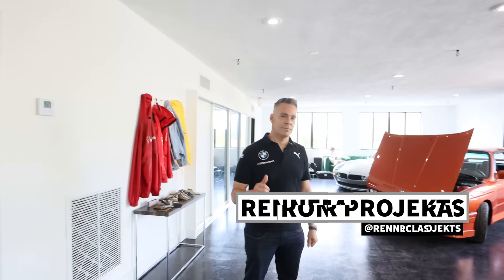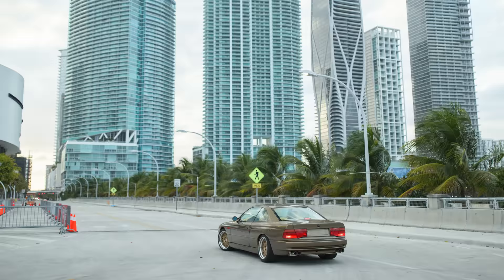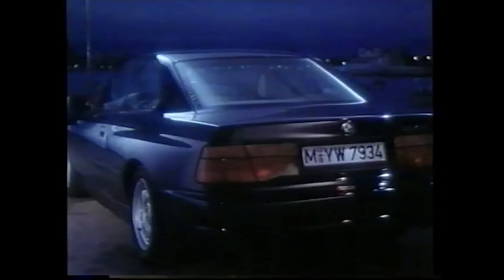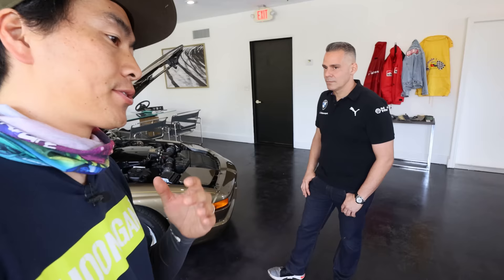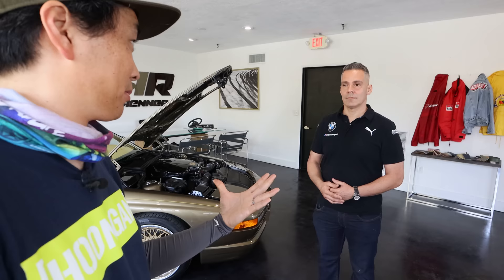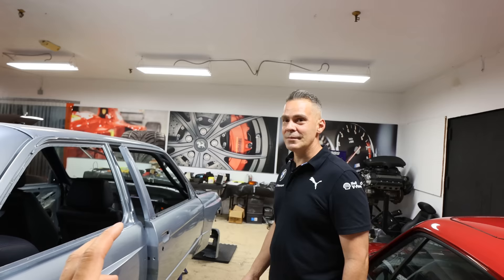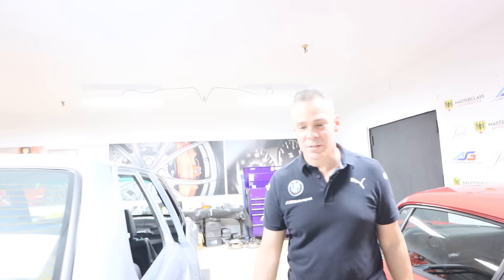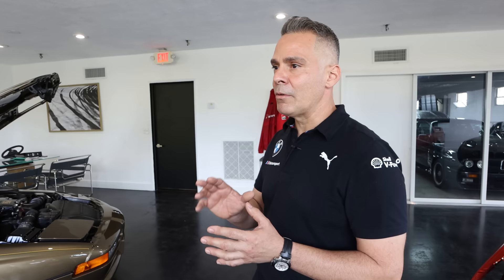The Renner 8: A Resto-mod BMW 850i With the Heart of an M5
The BMW 8 Series is low key one of our top 3 weird BMWs from the past. Blame anything from the cover of Nas’s Street Dreams, to the fact that it was one of the cheapest V12 autobahn stormers you could buy in recent times… we love the shape and uber-90s styling. Renner in Miami takes these forgotten luxo cruisers, and restores them to a better-than-factory level. And they have us about to make some bad decisions because of it.